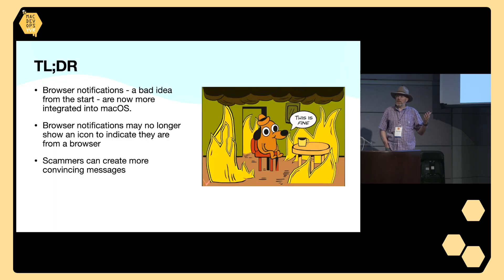MDOYVR23 - "A good sysadmin is indistinguishable from malware"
Thomas Reed and Mat X
"A good sysadmin is indistinguishable from malware"